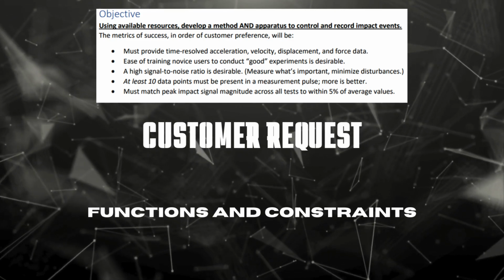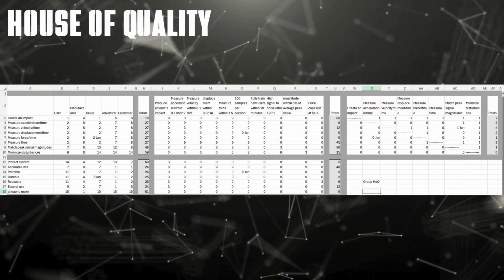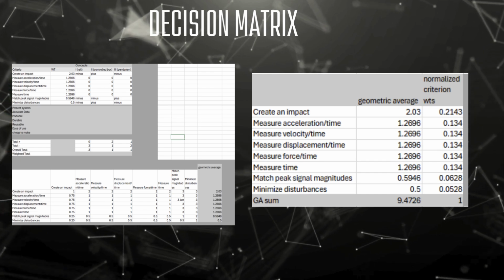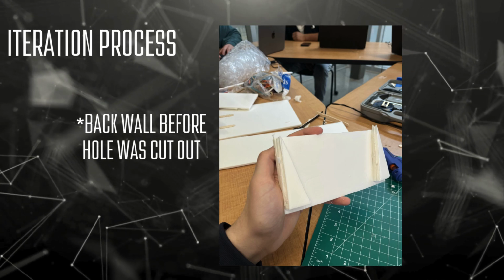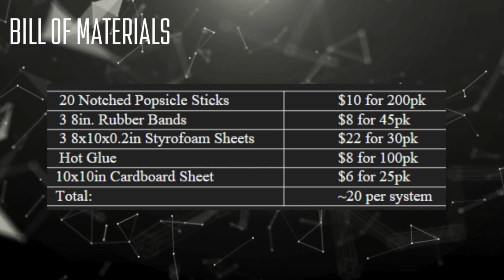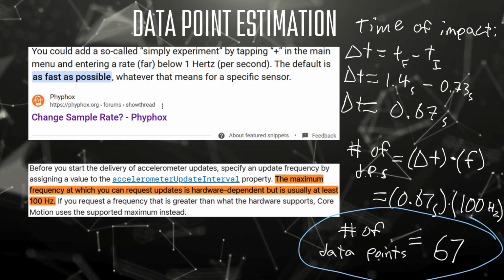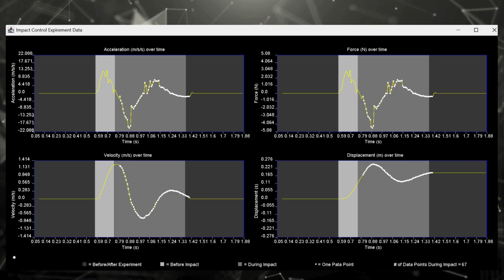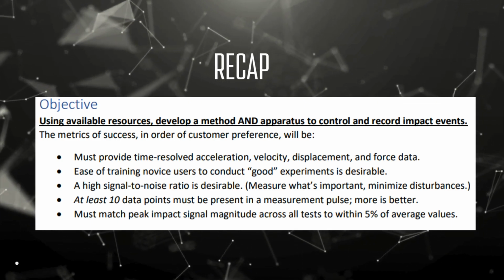LSU ME 1222 Impact Control Experiment Design Challenge